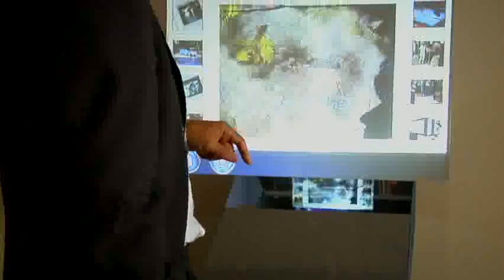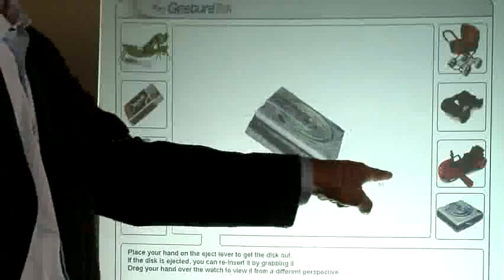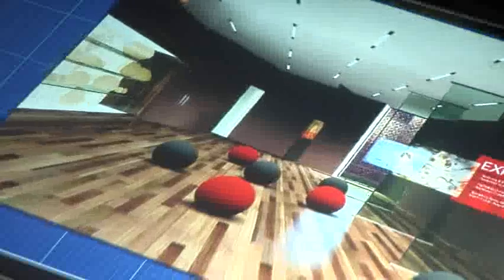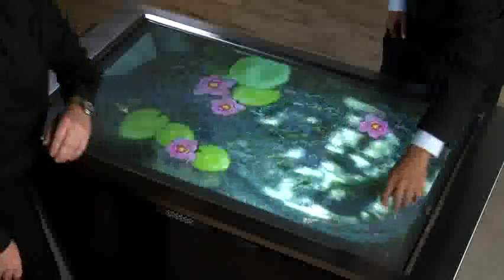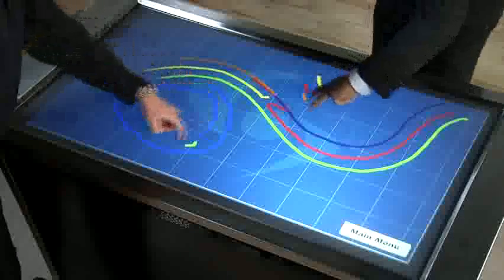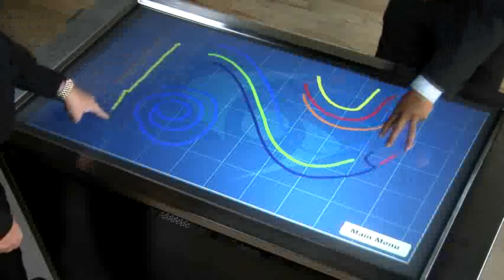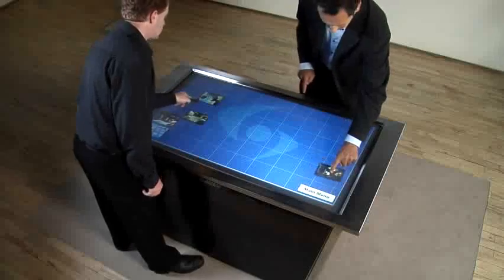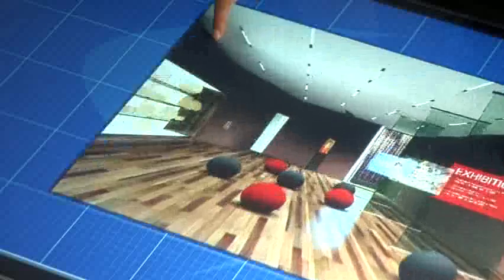GestureTek Multitouch Content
GestureTek Multitouch